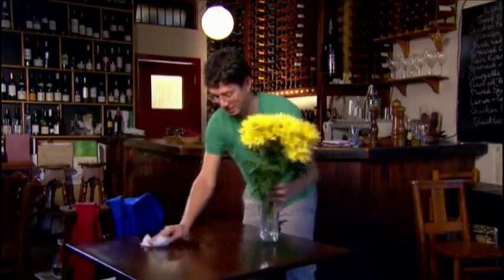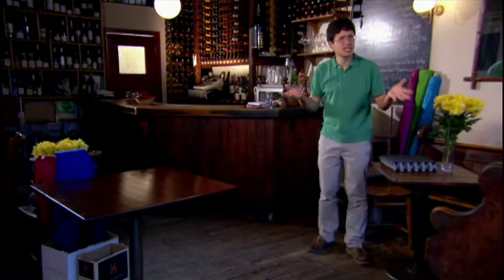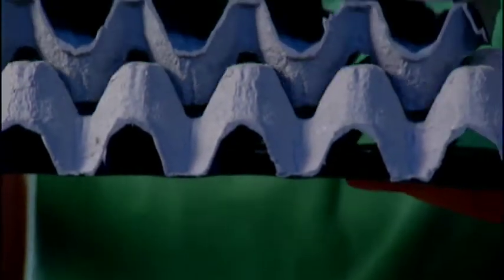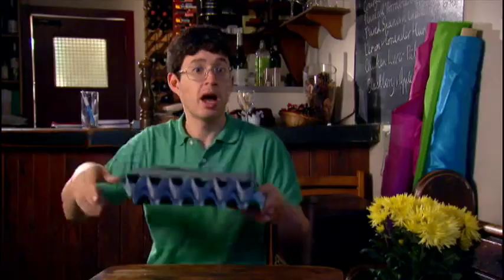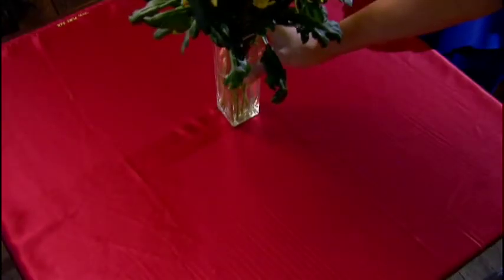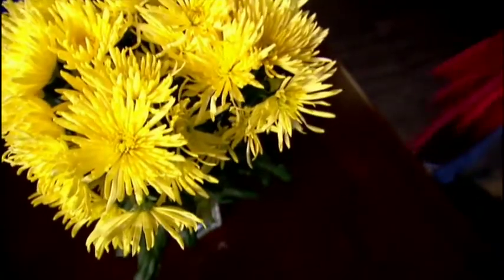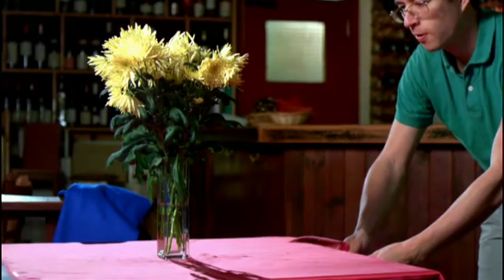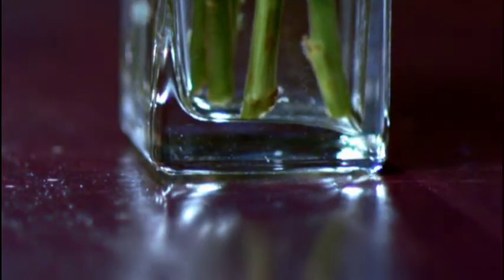Effects of Friction Friction is the force that makes it difficult to slide one surface past another.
Effects of Friction Friction is the force that makes it difficult to slide one surface past another. In this video, a man tries to pull a tablecloth out from under a glass vase.